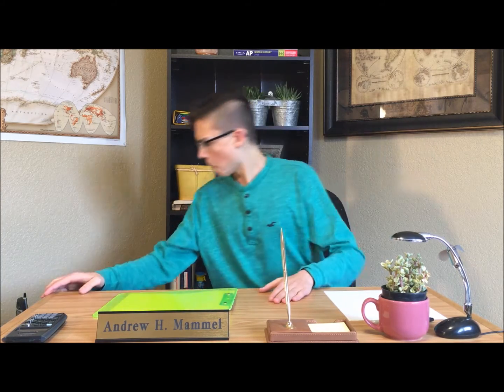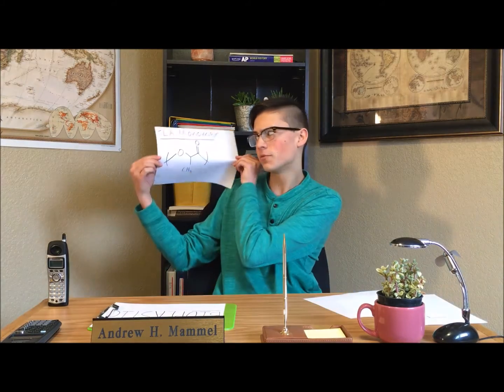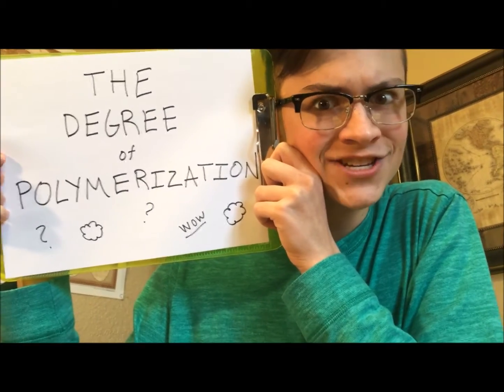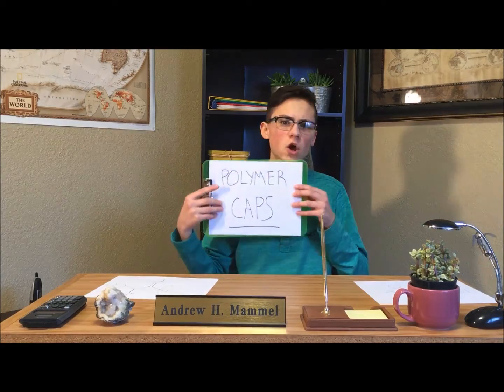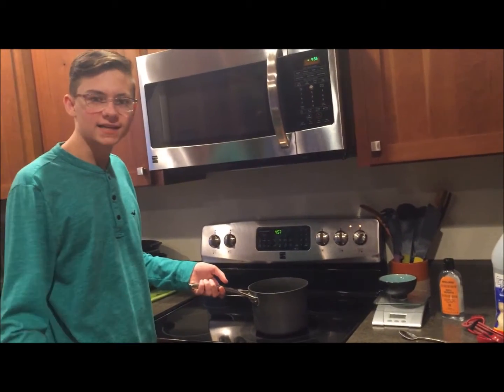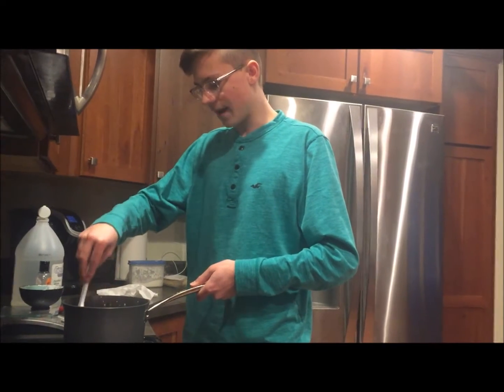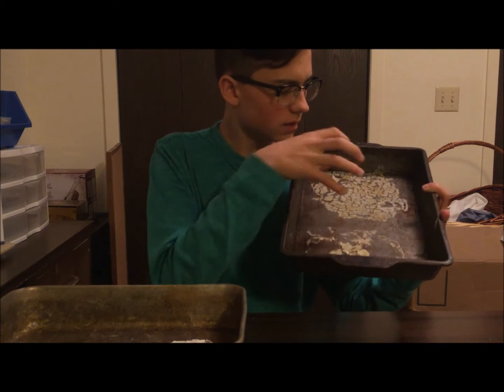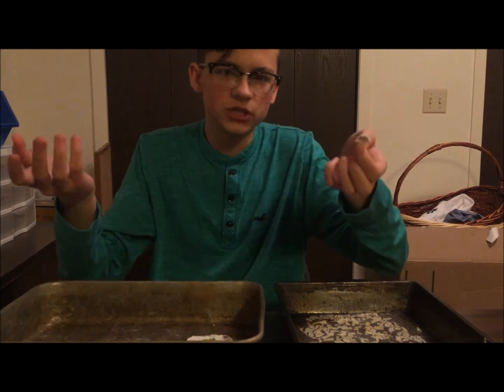The Chemistry of Bioplastics - Drew M.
Drew explains the chemistry of bioplastics in this high school chemistry project.